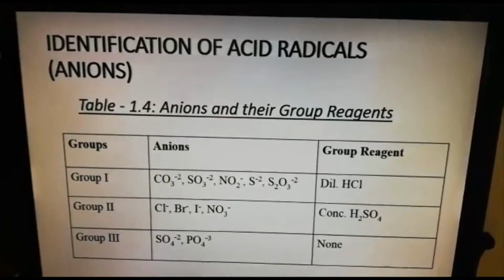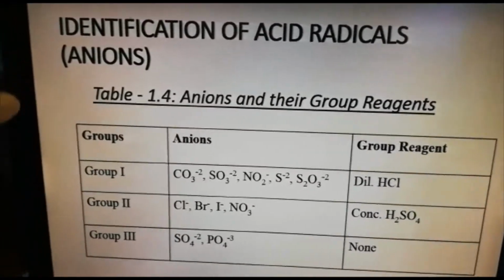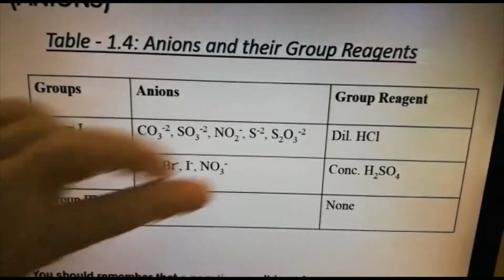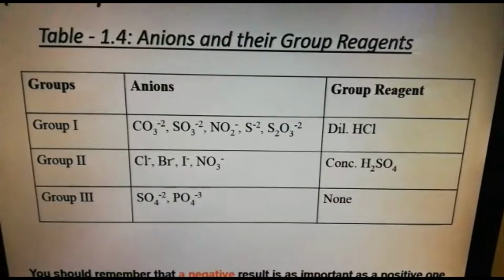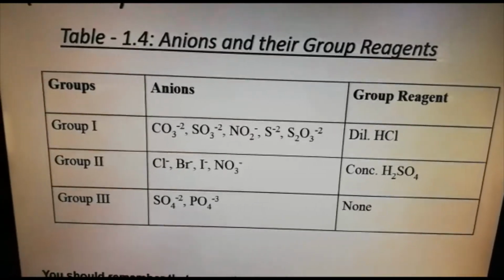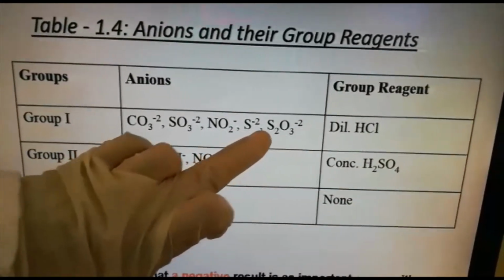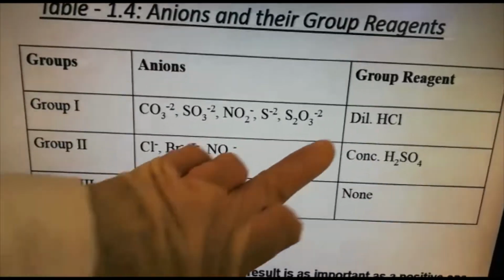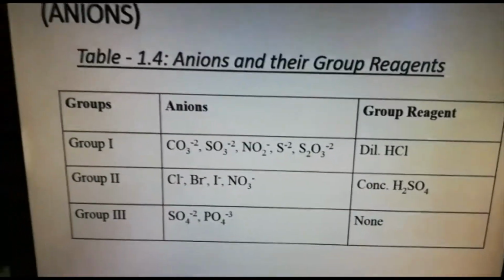First Group Acid Radicals